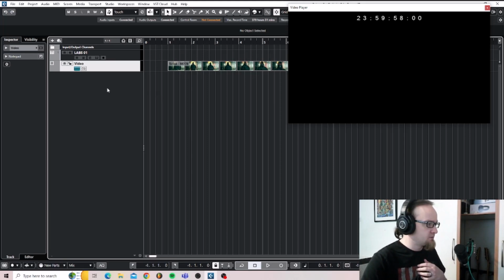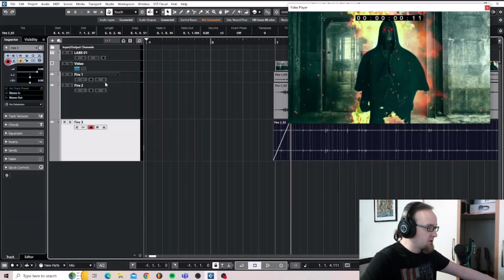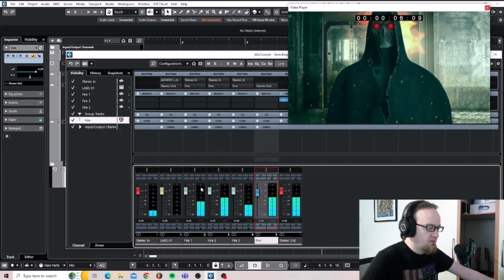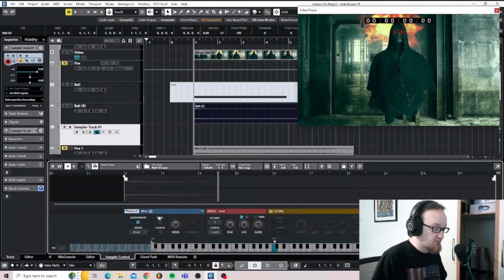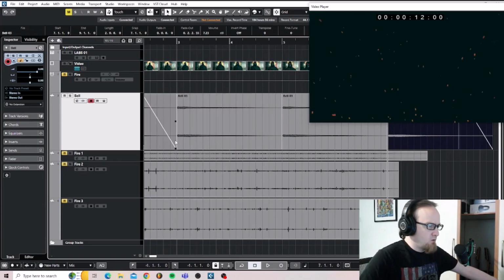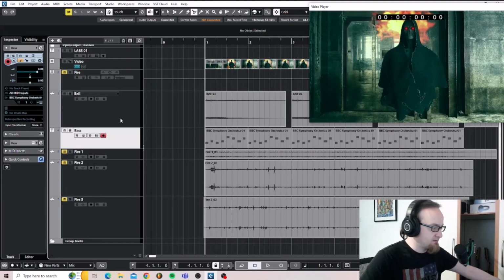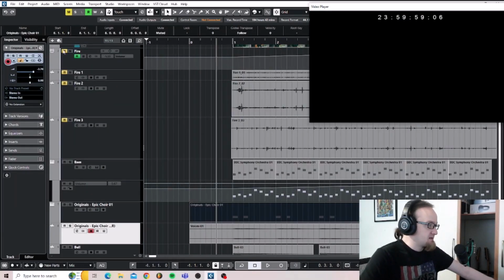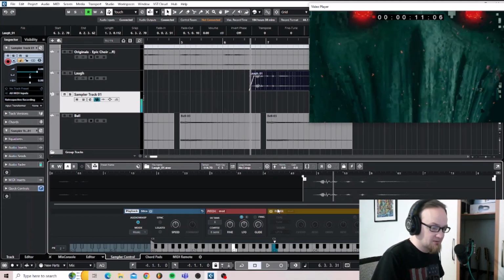Adding sound to Picture 2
In this video I add both sound and music to a short video clip downloaded from Pixabay.
Here is the link to the clip